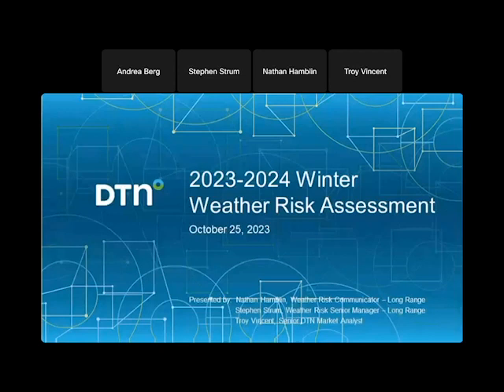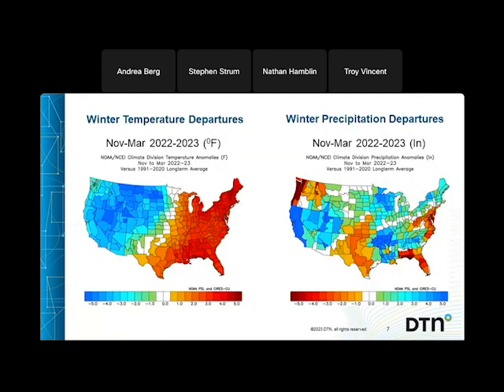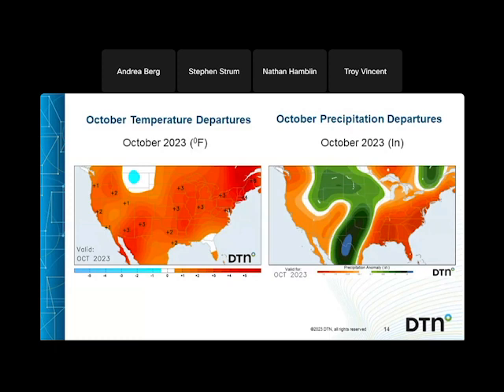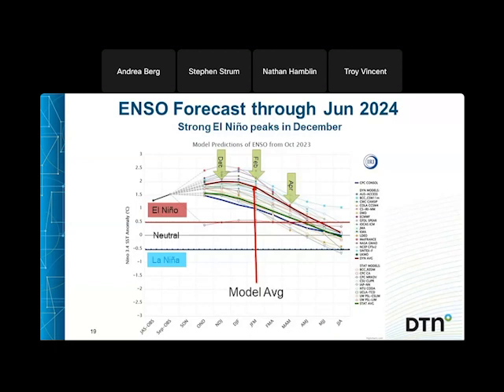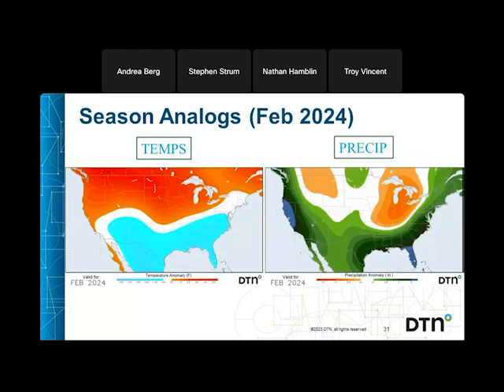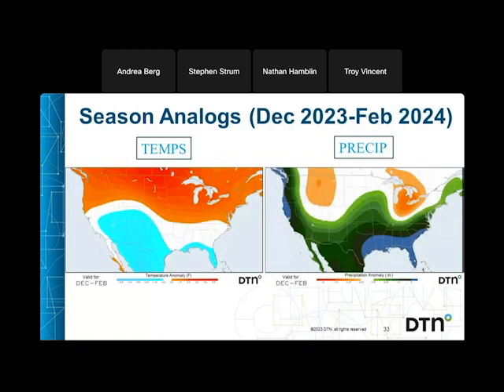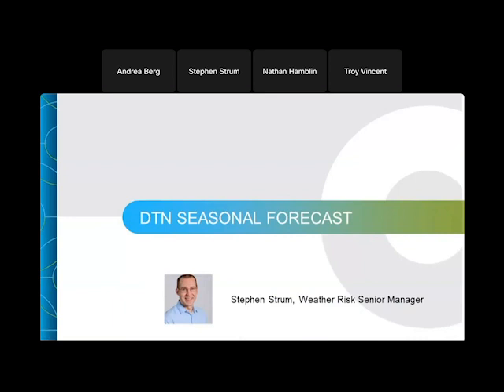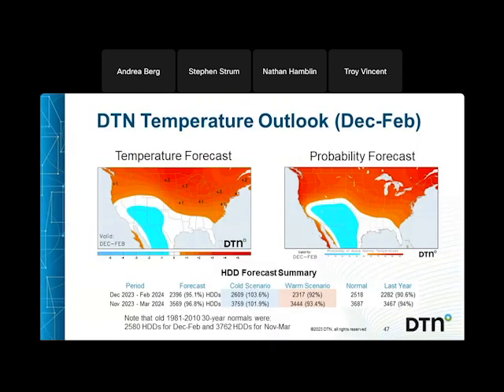2023 Winter Outlook Webinar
How will El Niño impact the coming winter? Will the season look different than past winters?

Get the answers to those questions and the insights you need to prepare by joining our 2023-24 U.S. Winter Season Weather Outlook webinar.